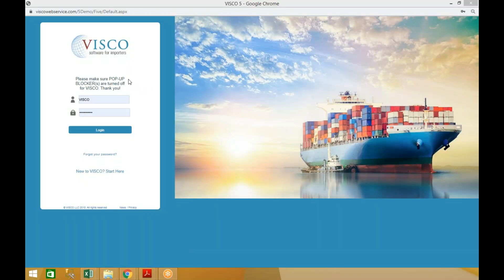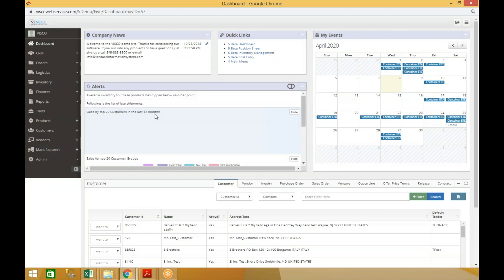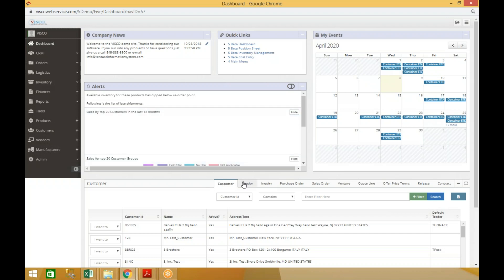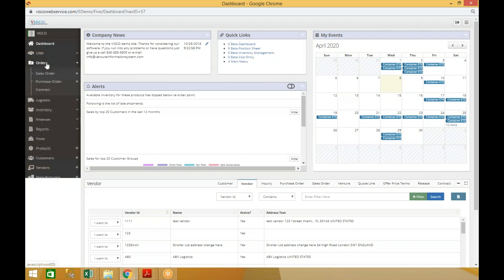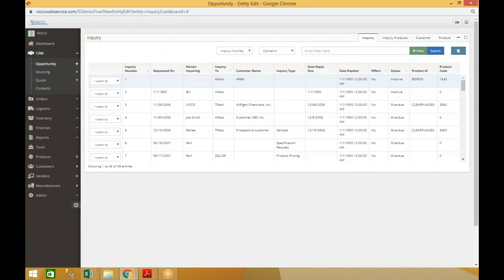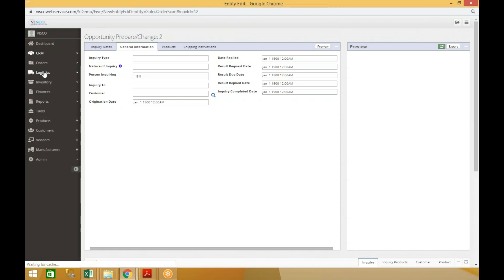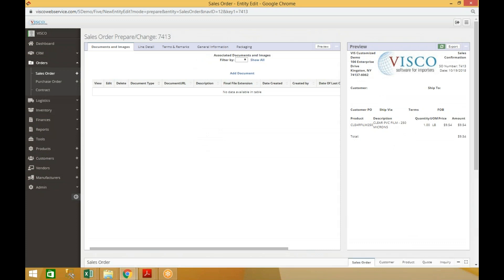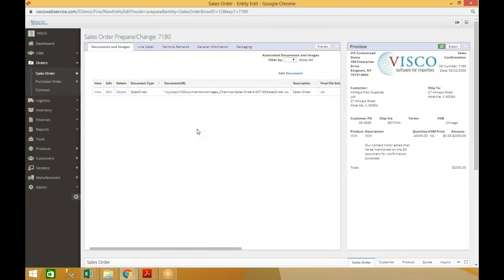New Version 5.0 User Interface Preview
VISCO has released a new and improved user interface in Beta on April 1st 2020.  This video is an overview of this new interface and highlights some of the new features and improvements.